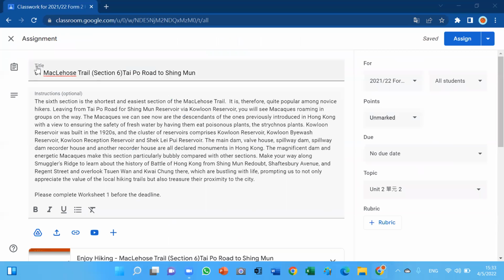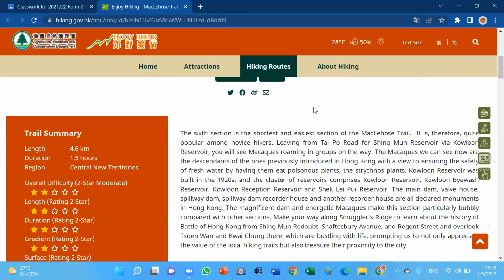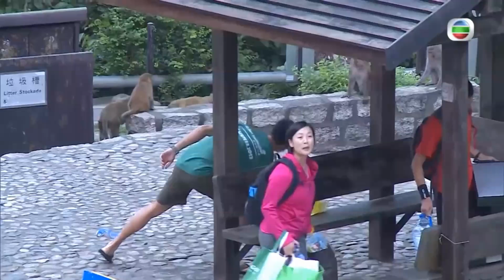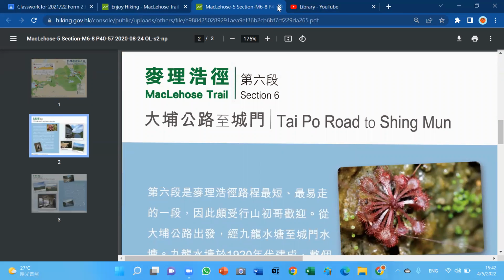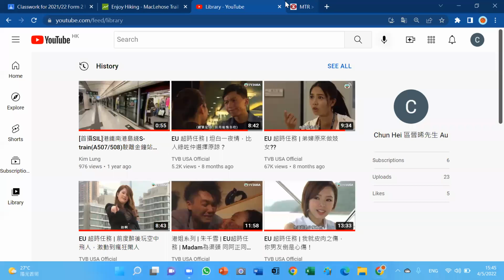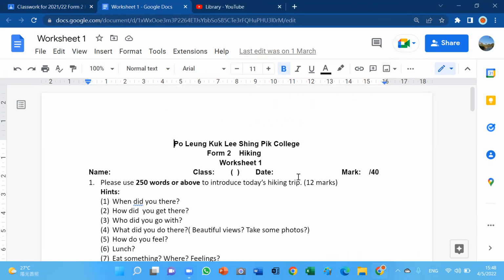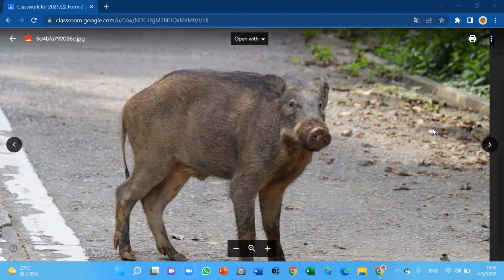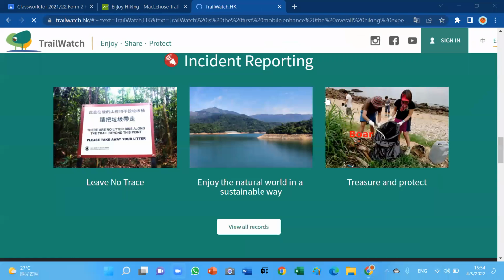01 MacLehose Trail (Section 6)Tai Po Road to Shing Mun